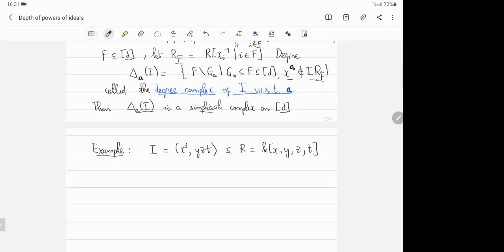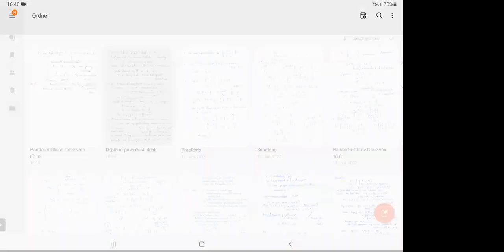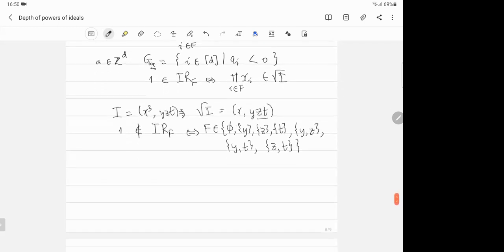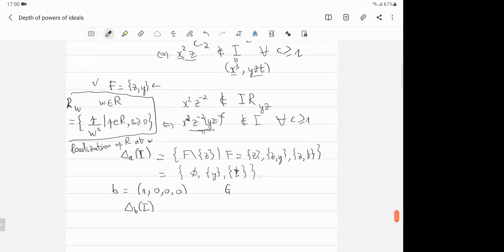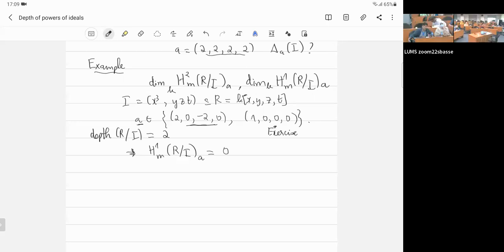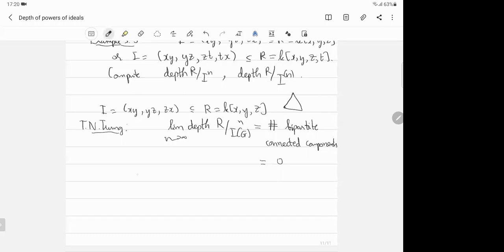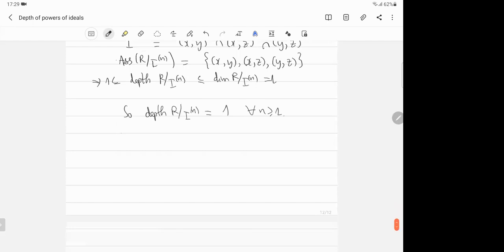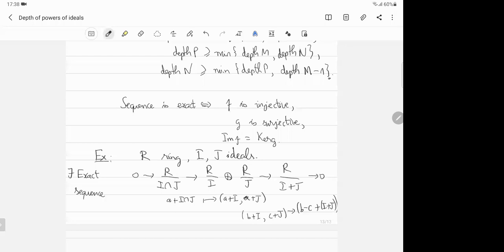CIMPA@LUMS (Tutorial) : Nguyen Dang Hop (Hanoi Institute of Mathematics) , Homological Invariants …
Title
CIMPA@LUMS (Lecture 1) : Nguyen Dang Hop (Hanoi Institute of Mathematics) , Homological Invariants of Sequence of Symbolic Power of Monomial Ideals

Abstract
The study of ordinary and symbolic powers of ideals is related to the study of blowing up of varieties, singularities in positive characteristic, integral closures and normalization of rings, among others. It is desirable to retrieve homological information about these powers. We consider homological invariants related to free resolutions of powers of ideals, for example the depth and Castelnuovo-Mumford regularity. An important goal is to describe the possible values for the sequence of depth (or regularity) of such powers